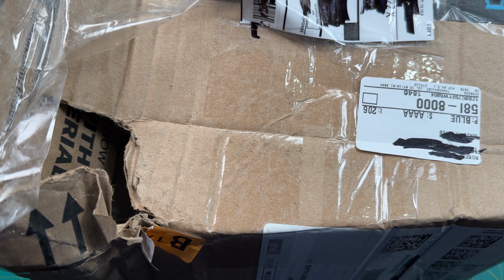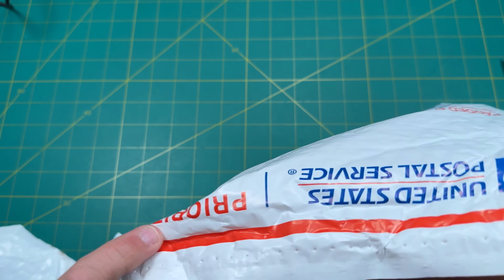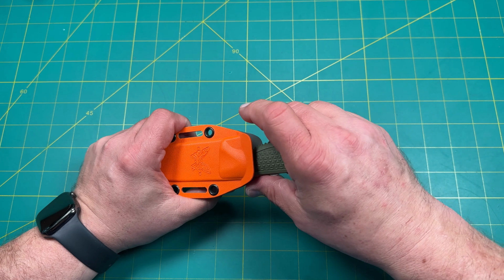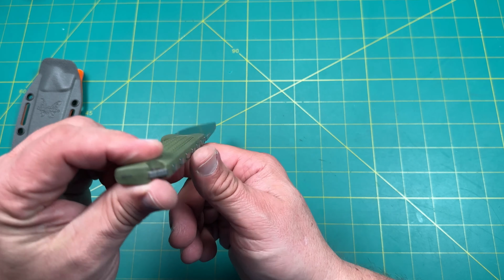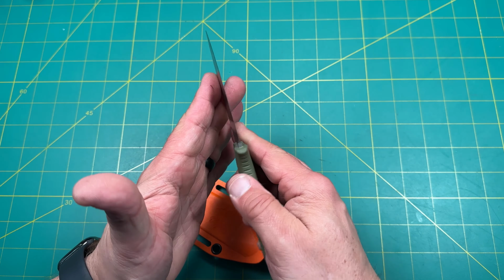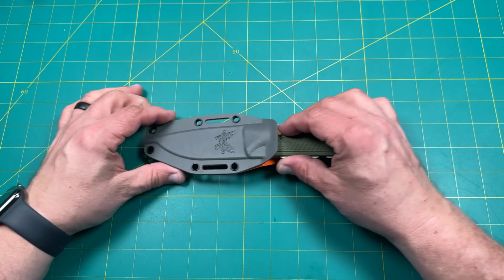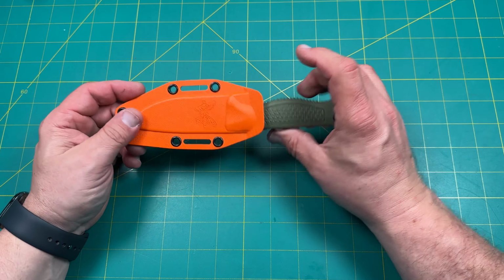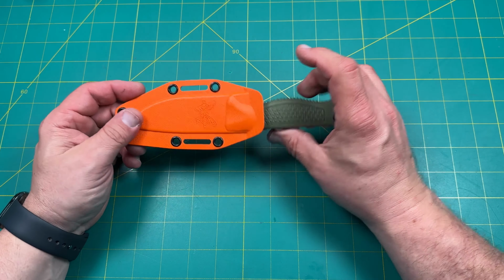Unboxing a Benchmade Steep Country fixed blade knife… hmm?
Original Goat-RNK to save 15%
Skiff Caged Bearings-RNK10 to save 10%
Rockscale Design-RNKRSD to save 10%
BladeBinge Shop-RNK10 to save 10%
White Mountain Knives-RNK10 to save 10%